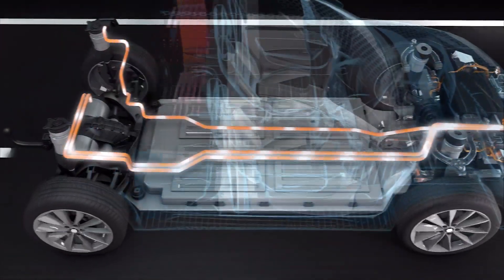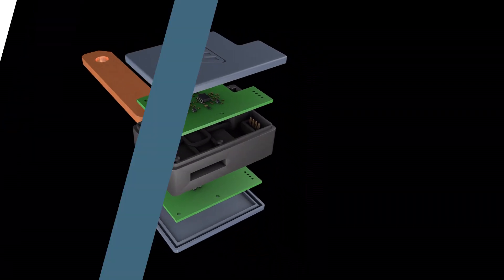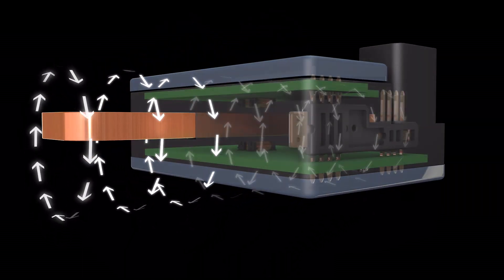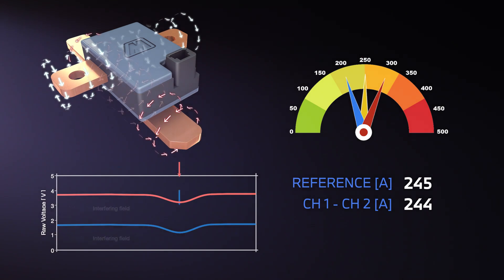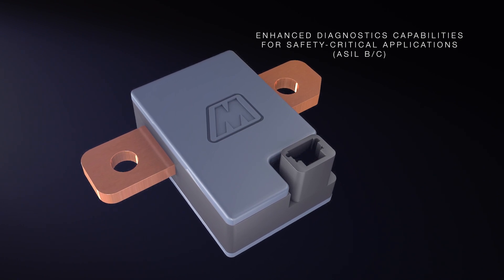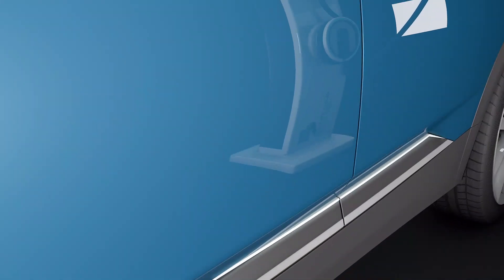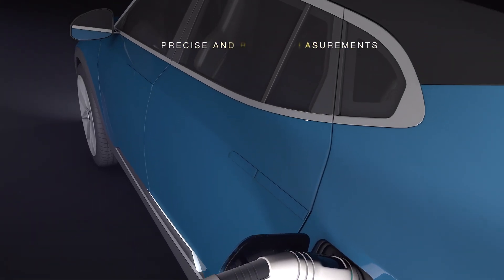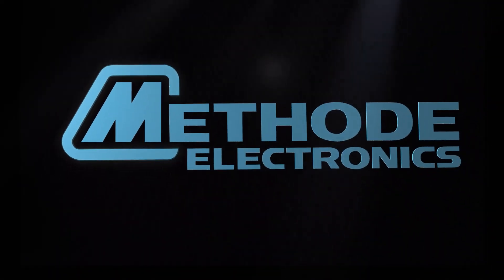Methode Current Sensor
Methode Electronics is a leading developer of custom-engineered and application-specific products and solutions utilizing the latest technologies. From magnetic signature sensing of mechanical and electrical properties to the revolutionary solid-state touch sensitive switches used in today's appliances and automobiles, we leverage the talents of our 6,500 plus employees to deliver innovative solutions, which utilize patented, field-proven technologies to differentiate our customers’ products.

Our global manufacturing footprint is complemented by regional design and engineering capabilities, allowing Methode to bring a total business solution to customers worldwide.

Methode’s automotive pedigree, with single digit quality PPM, allows us to manufacture all our products, even our non-automotive products, to automotive standards. We pride ourselves in maintaining operational excellence in the areas of safety, quality, delivery, cost and customer satisfaction. Methode is a trusted partner with a history of delivering unique innovation and superior quality to the world's most respected companies.

Our Methode companies include:

BMAC has been developing and pushing the boundaries in vehicle lighting technology for over 90 years. Our design and technical engineering teams are consistently developing products for customers with specific requirements as well as bringing a portfolio of innovative products to the road and rail markets.

Dabir Surfaces has introduced a breakthrough in surface support technology for individuals at risk for pressure injury formation. The Surface systematically preserves the primary circulatory components of arterial, venous and lymphatic blood flow associated with healthy tissue perfusion through reduced skin shear and the removal of excess heat and moisture, all in an easy to roll-out, disposable application. Pressure injuries are painful for patients and costly to organizations. Patients with pressure injuries have a longer hospital length of stay, require significant resources and have a higher overall cost of care. In clinical trials, the incidence of hospital acquired pressure injuries using the DABIR Surface was reported to be zero.

dataMate has been synonymous with SCSI terminator modules and the fastest-possible data transmissions for almost 30 years, using expertise in electronics, miniaturization, and interconnection technology to become the copper experts in data communications.

Grakon creates custom lighting solutions for specialized vehicle markets through its deep engineering expertise and obsessive customer follow-through to elevate the vehicle experience.

Hamsar has grown to be a world leader in designing and manufacturing custom lighting and electronic solutions for specialized vehicle markets through our engineering expertise and customer follow-through over the last 30 years.

Hetronic is not just creating remote controls, but a safer workplace. With over 425,000 systems in operation around the world, our focus is on the customer and their unique application requirements for heavy equipment operation.

Methode Automotive Solutions has provided system critical solutions to the world's leading automotive manufacturers for over 45 years. With millions of our products on the road today, we understand the importance of meeting stringent automotive requirements while bringing brand-differentiating ideas to our customers.

Methode Power Solutions is a global power distribution and thermal management solutions provider, designing and manufacturing innovative products that meet the requirements of a variety of high-demand applications.

Pacific Insight is a global solutions provider offering design, development, manufacturing and delivery of electronic products and full service solutions to the automotive and commercial vehicle markets.

Procoplast has over 25 years of experience in the development and production of Automotive insert molding and over molding solutions for complex assemblies and sub-assemblies often used in vehicle chassis systems, transmission control units, anti-lock braking systems and similar safety and security systems.

Touchsensor is the solutions provider with expertise in touch technologies, lighting, displays, and decorative fascia, integrating this deep knowledge for our customers with world-class quality and manufacturing systems.